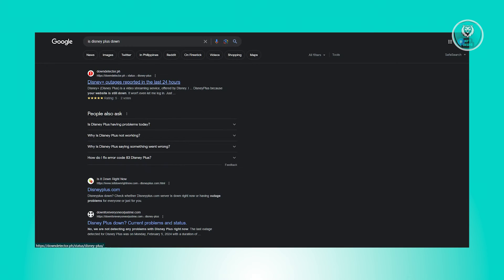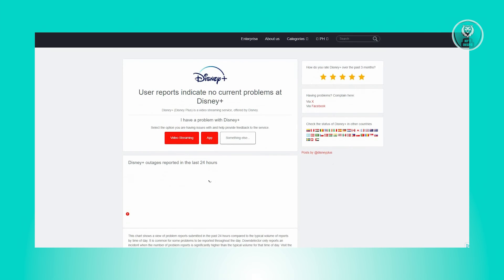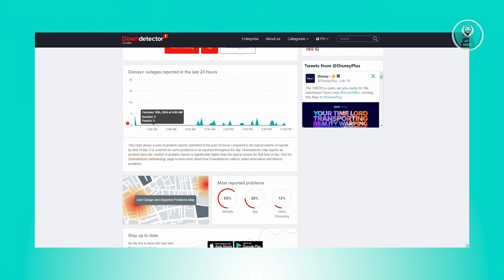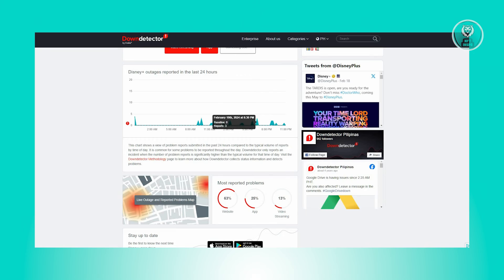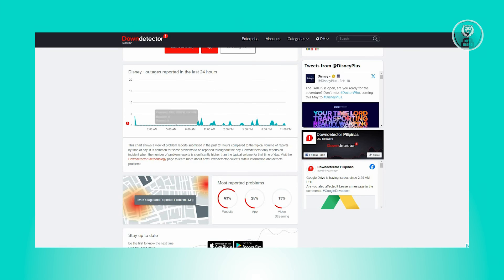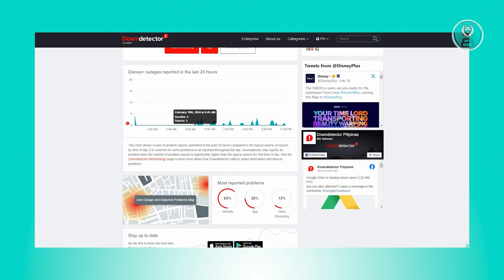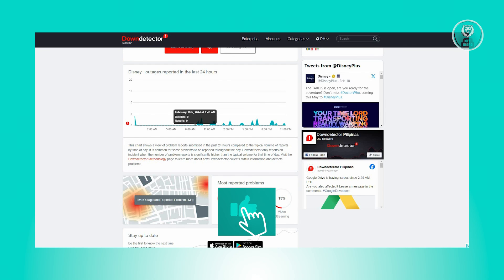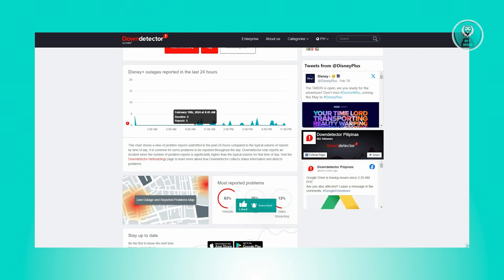How To Fix Disney Plus Error Code 42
If you're encountering Disney Plus error code 42 and want to fix it, then this video will be perfect for you!